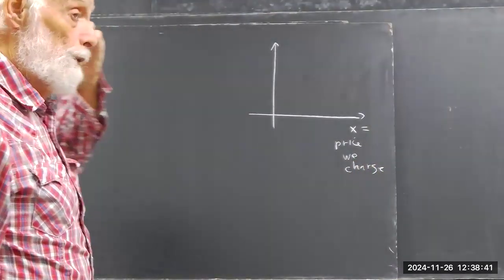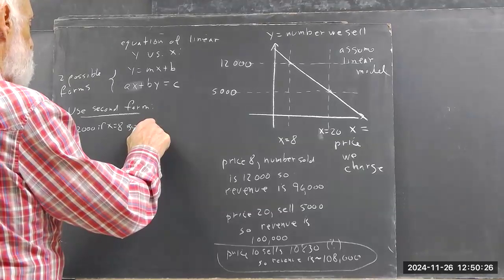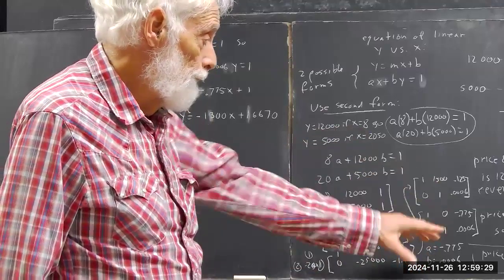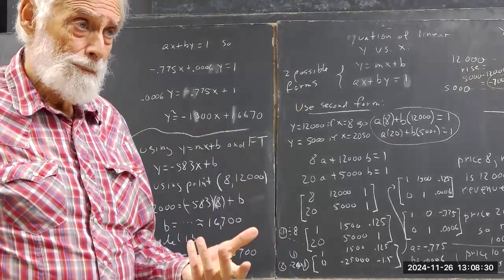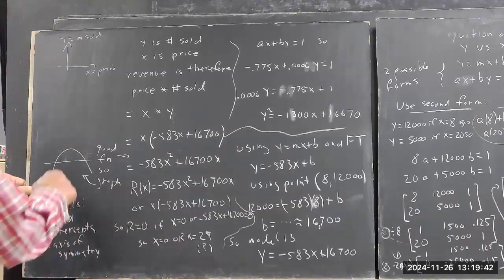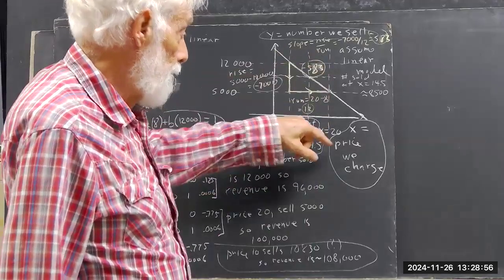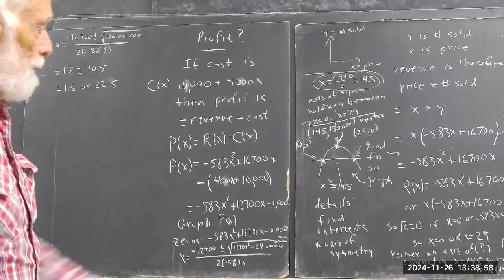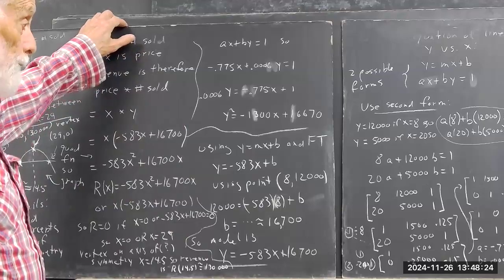dagpc_241126_revenue_and_profit_functions_optimized_given_cost_fn_and_2_demand_vs_profit_points_a_71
Ai synopsis:  Dave discussed the revenue model for a product, focusing on the relationship between price and sales volume, and proposed a simple model where the number of products sold would decrease as the price increased. He also explained a mathematical model he was working on, the importance of labeling axes for accurate analysis, and the relationship between the price of a product, the number of units sold, and the resulting revenue. Lastly, he discussed the process of finding the vertex of a quadratic function, the relationship between revenue and price in a business context, and emphasized the importance of understanding these concepts for future business ventures.

Dave discussed the revenue model for a product, focusing on the relationship between price and sales volume. He explained that the revenue generated would increase rapidly as the price increased, but the rate of change would decrease as the price rose. He also noted that the revenue would not be significantly affected by the price range between $8 and $20. David then proposed a simple model where the number of products sold would decrease as the price increased. He concluded by stating that they would need to find a function to calculate the average rates of change in revenue with respect to pricing.